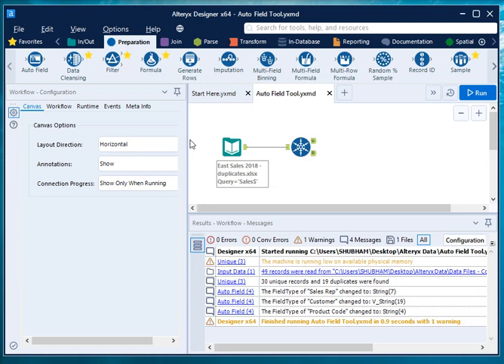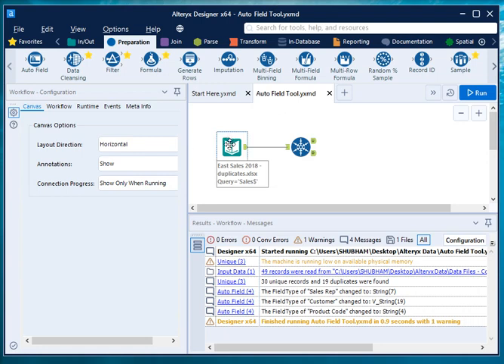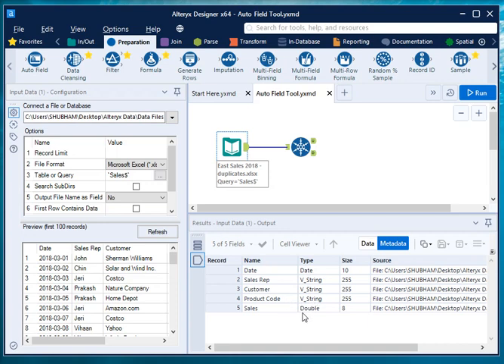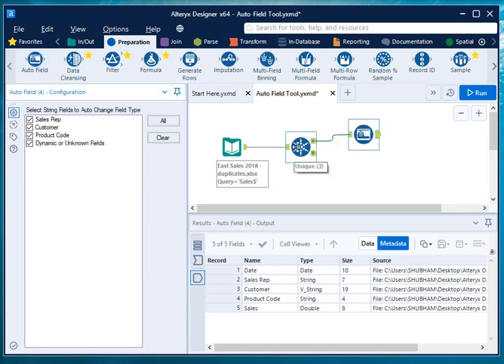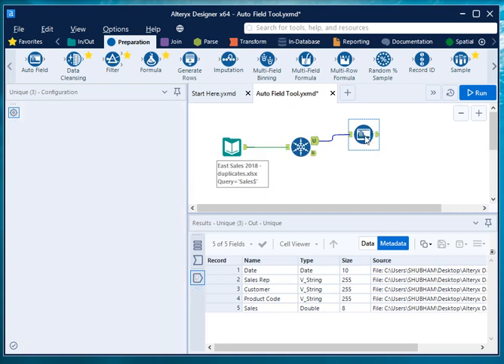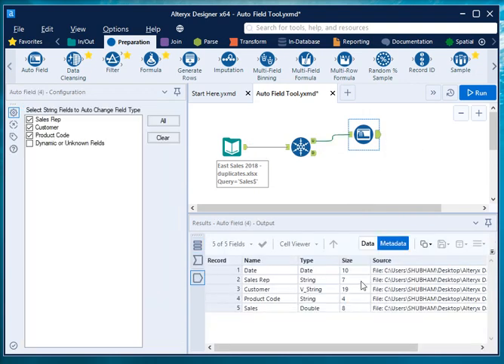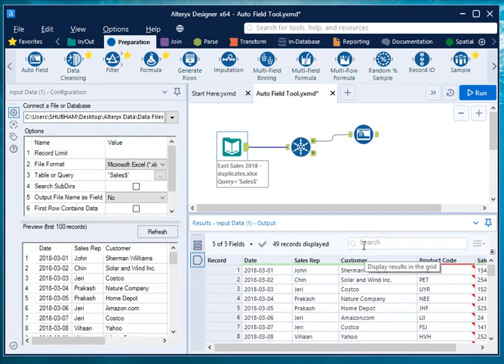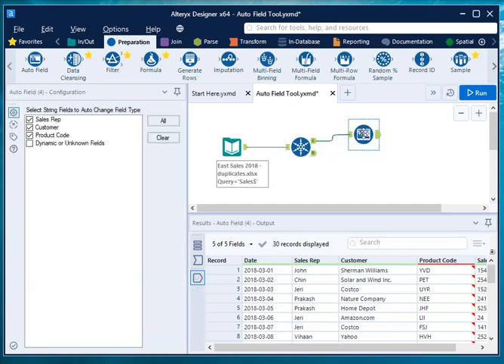Configure variable length and type using Auto field tool in Alteryx